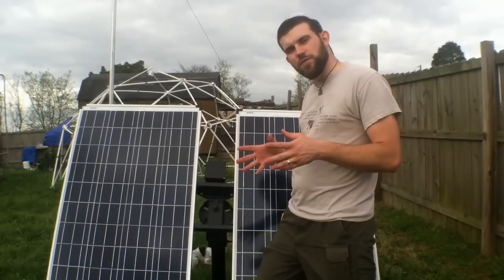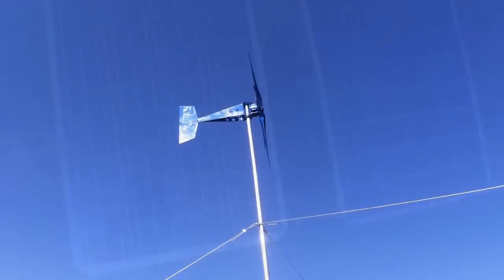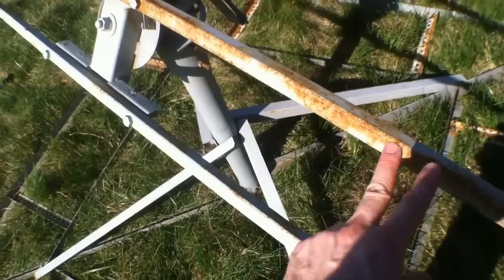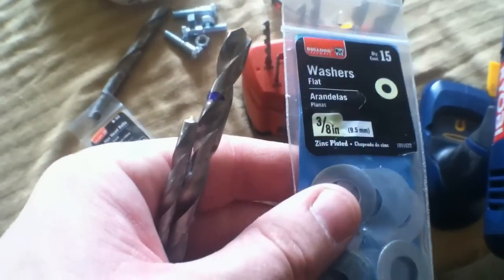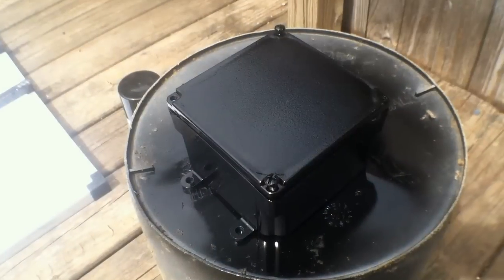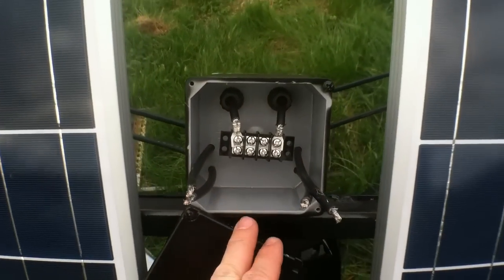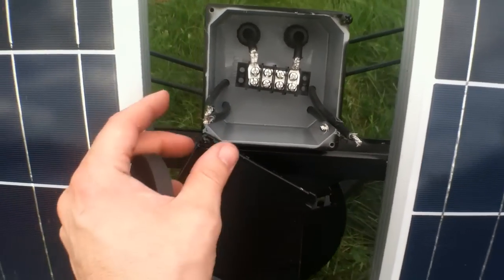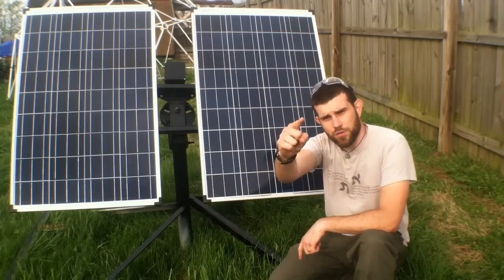How to build a portable wheeled ground mount solar array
In this video guys I will show you how to build a portable wheeled ground mount solar array that you use for a multitude of power applications. I also will explain and demonstrate how to build a combiner box for your array. I hope you enjoy and it is a blessing to you. If you want to get panels for this project make sure to visit: